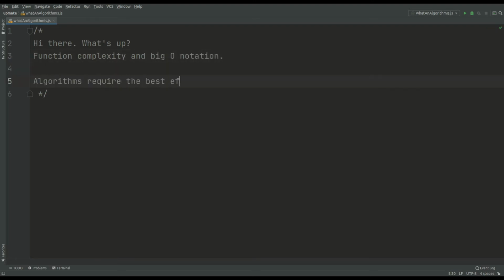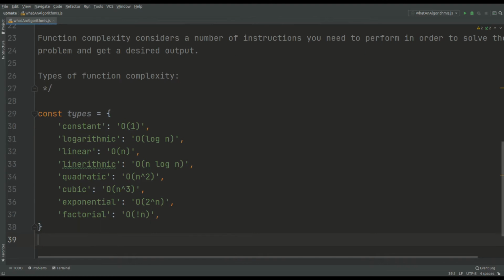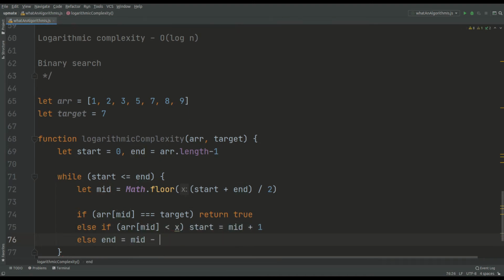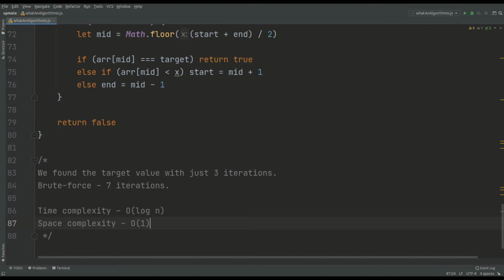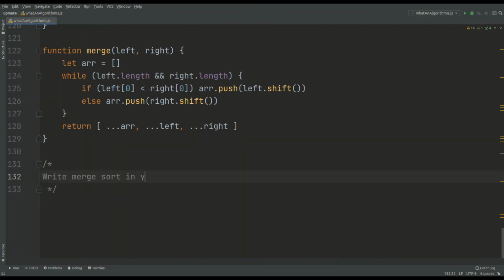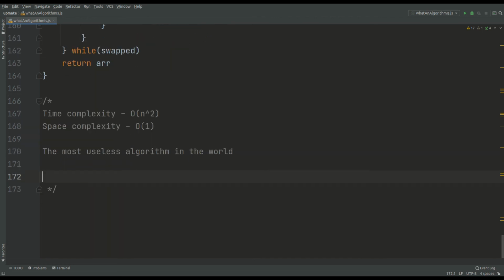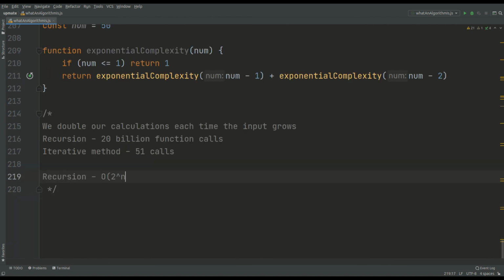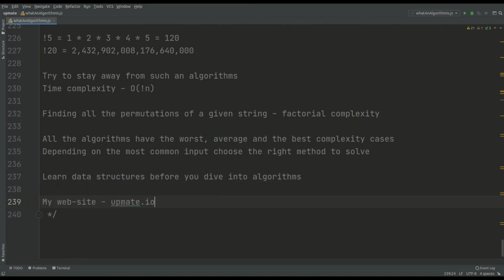FUNCTION COMPLEXITY and BIG O NOTATION explained | JS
This video describes what a function complexity is and how to calculate a Big O of an algorithm. You will learn all the types of function complexity with provided examples of code for each of them.

My web-site - upmate.io

Chapters:
00:00 Intro
00:25 Definition
01:15 Types of complexity
02:13 Constant complexity
02:58 Logarithmic complexity
05:12 Linear complexity
06:03 Linearithmic complexity
07:36 Quadratic complexity
08:47 Cubic complexity
09:46 Exponential complexity
10:37 Factorial complexity
11:34 Recommendations
12:05 End